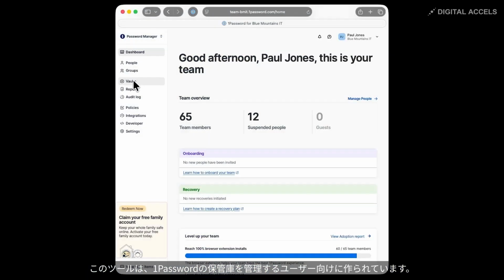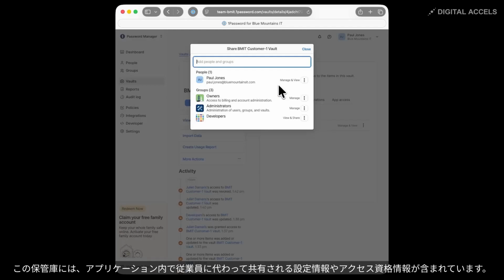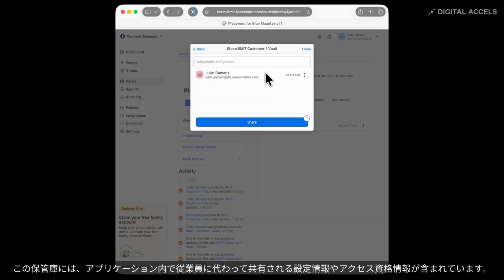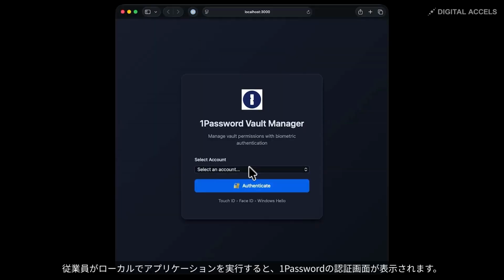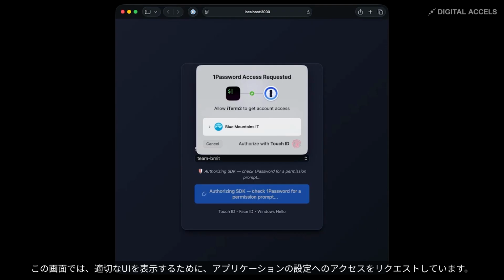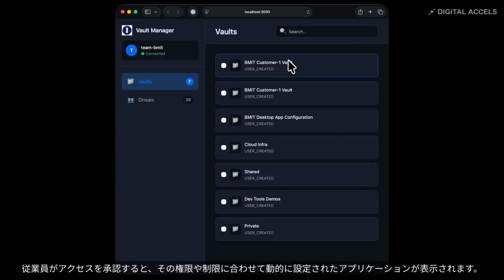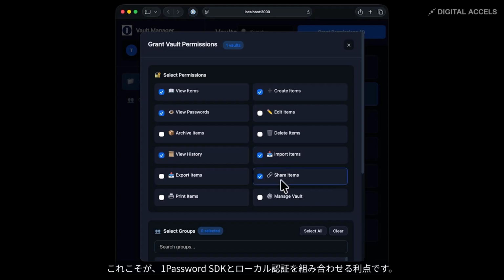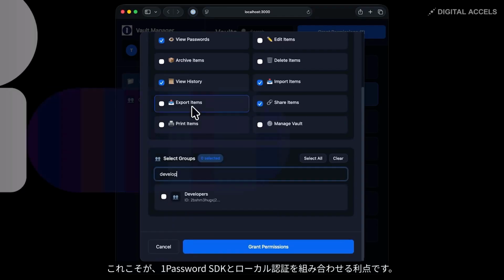1Password SDKでデスクトップアプリを保護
1Password SDKがデスクトップアプリに対応。1Passwordアプリを通じた認証やグループ保管庫の管理、一括操作が可能に。Python、Go、JavaScriptでセキュアな開発を支援します。